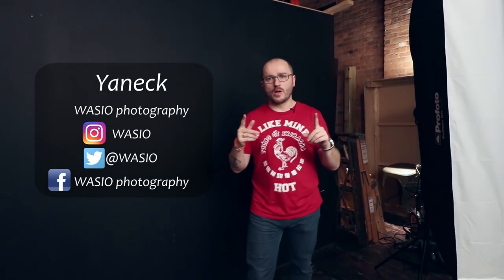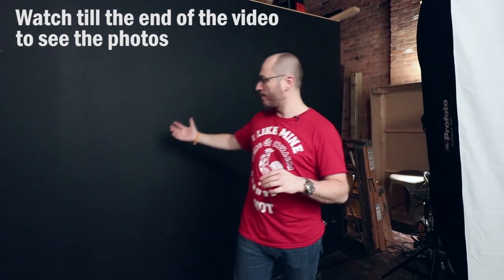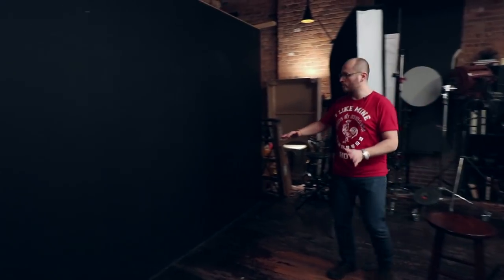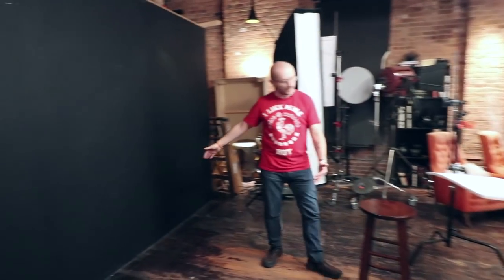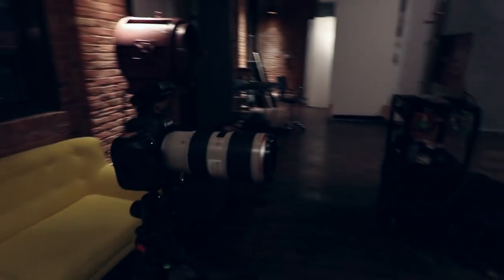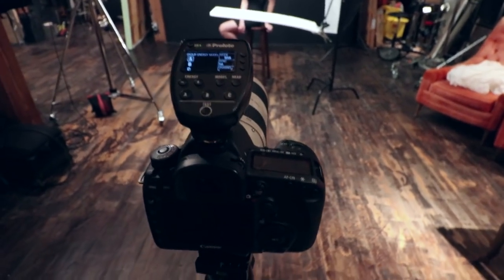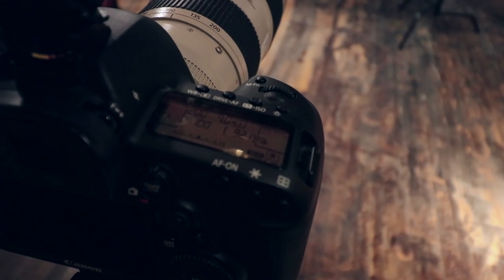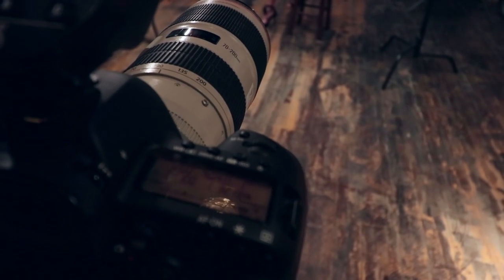How to get pure black background in studio portrait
In this video we show 3 easy steps how to get pure black background for your studio portraits.

Here is the list of gear used in this session:
- Camera: Canon 5D Mark IV
- Lens: Canon 70-200 f2.8L II
- Trigger - Profoto AirTTL for Canon
- Flashes - Profoto D1
- Modifier - Wescott 7 ft parabolic umbrella with front diffuser
Lightstand & Boom - Manfrotto Super Boom